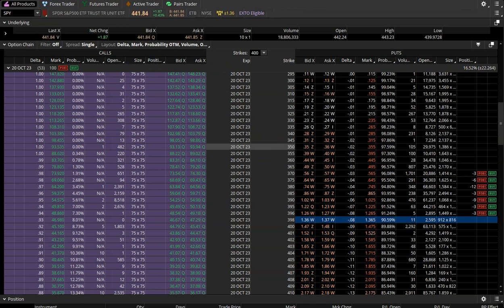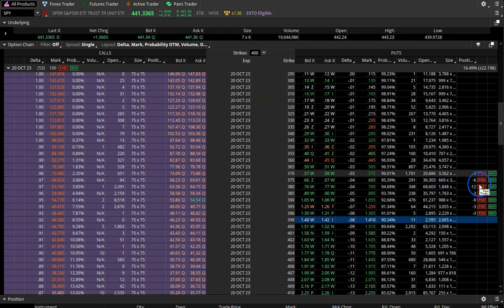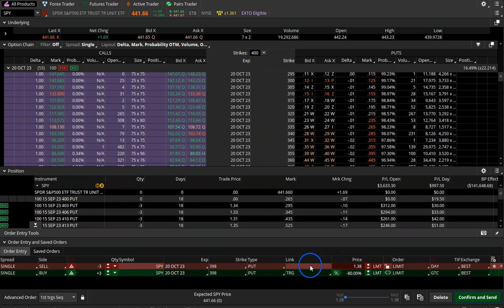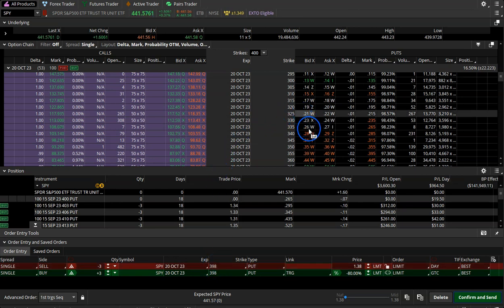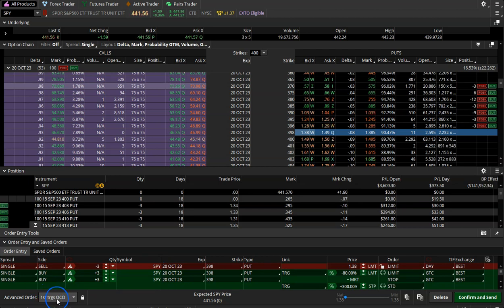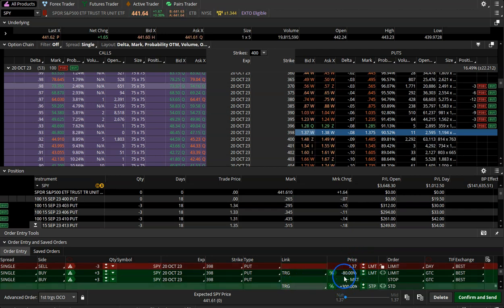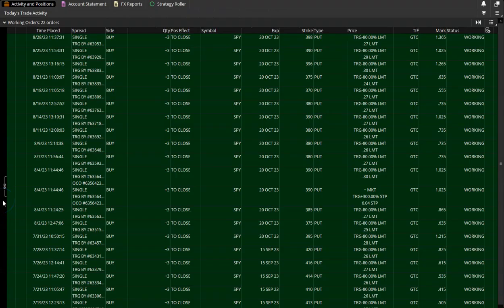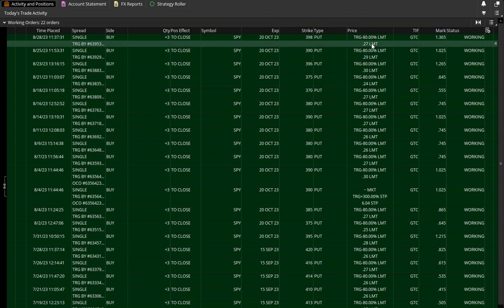Short SPY Put Campaign - How I Automate SPY Trading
Today we're looking at Short SPY Put Campaign that I have going since October 2021. Every Monday, Wednesday and Friday I sell puts on SPY and either close them at a profit target, take assignment or stop out.

In this video we're looking at automating process for this campaign. Hope you find this helpful.